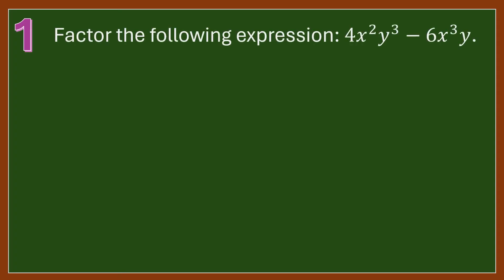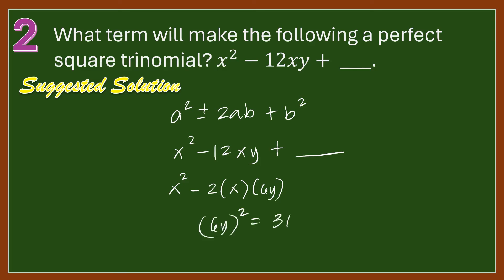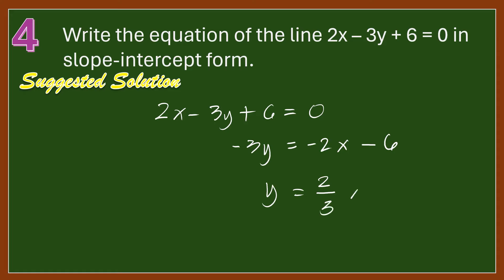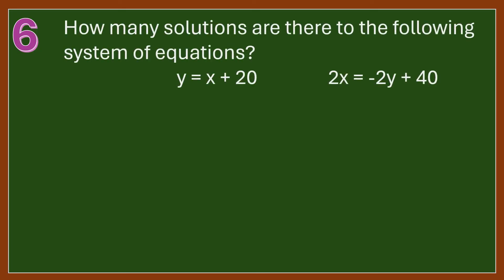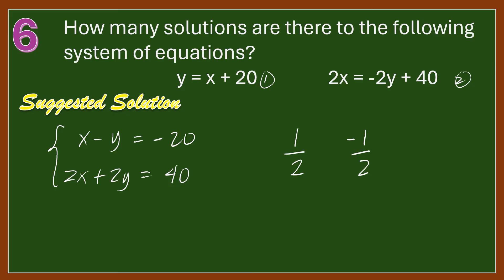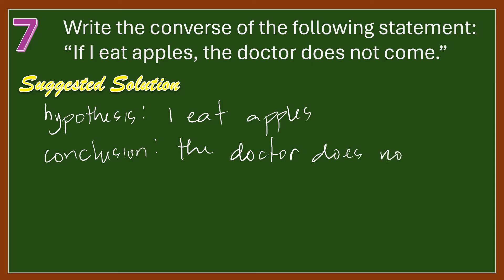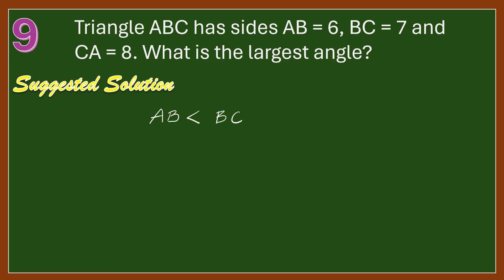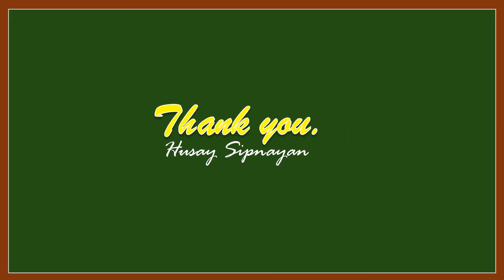Solution to 2024 MTAP Elimination Round Grade 8 | MTAP Review | Part 1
Here's the solution to Nos. 1 - 10 of the 2024 MMC Elimination Round for grade8 students.
1. Factor the following expression: 4𝑥^2 𝑦^3−6𝑥^3 𝑦.
2. What term will make the following a perfect square trinomial? 𝑥^2−12𝑥𝑦+ ____.
3. In which quadrant does the point (-1, -3) lie?
4. Write the equation of the line 2x – 3y + 6 = 0 in slope-intercept form.
5. Is the following system consistent or inconsistent?
   x + y = 15  x + 2y = 25
6. How many solutions are there to the following system of equations?
   y = x + 20  2x = -2y + 40
7. Write the converse of the following statement: “If I eat apples, the doctor does not come.”
8. If BP is a median of ∆𝐵𝑇𝑆, which of the following statement is true?
BP = PT    c. TP = PS
BT = TS    d. ∠𝑇𝐵𝑃= ∠𝑃𝐵𝑆
9. Triangle ABC has sides AB = 6, BC = 7 and CA = 8. What is the largest angle?
10. The measures of angles A and B are 36 degrees and 78 degrees respectively. What is the measure of ∠𝐵𝐶𝐷? (see video for the figure)

MTAP reviewer with answers
Math challenge questions with answers
Math reviewer for competitions